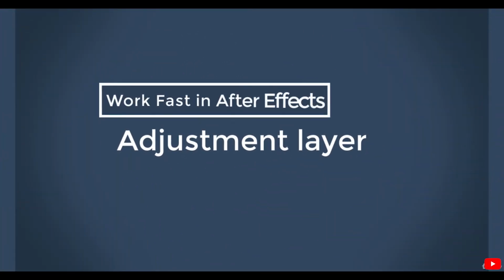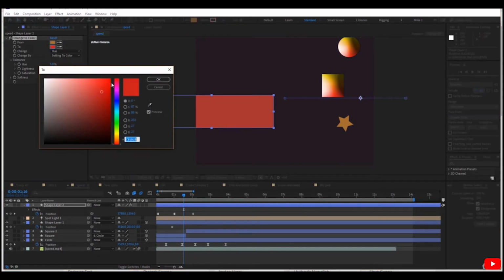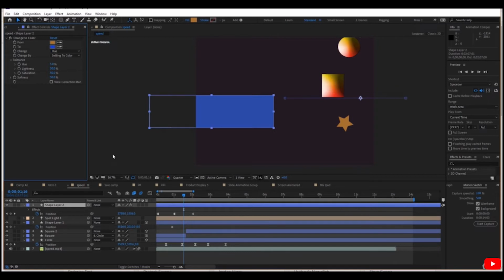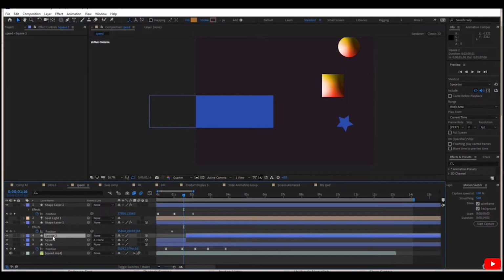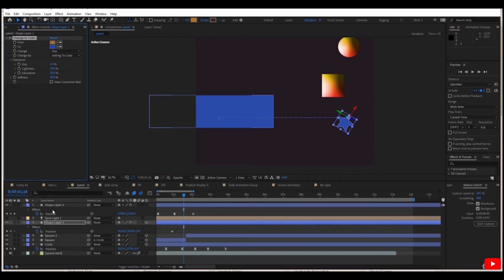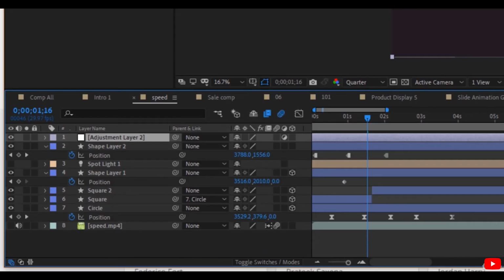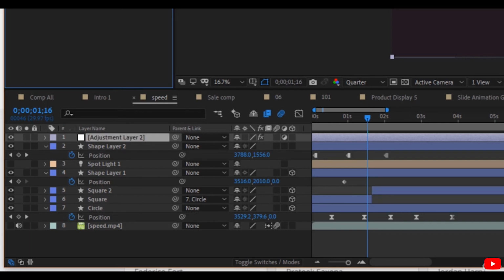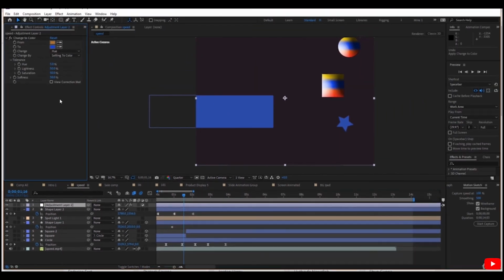Adobe After Effects Tutorial - Adjustment Layer (Part 24)